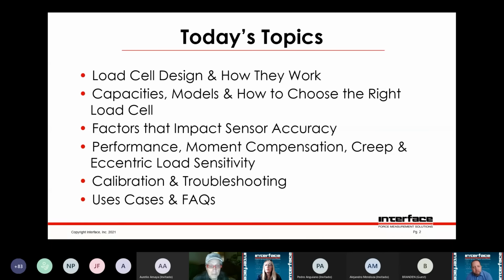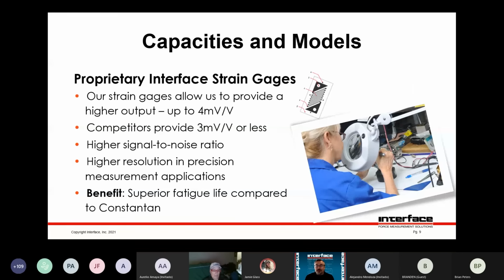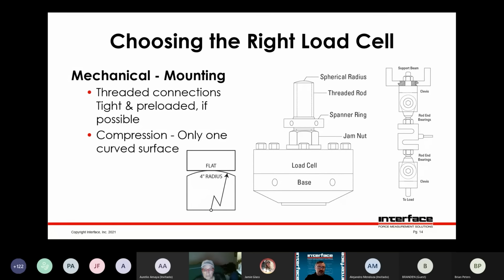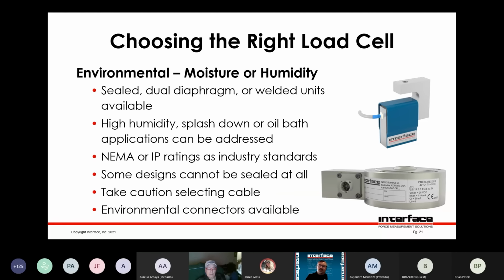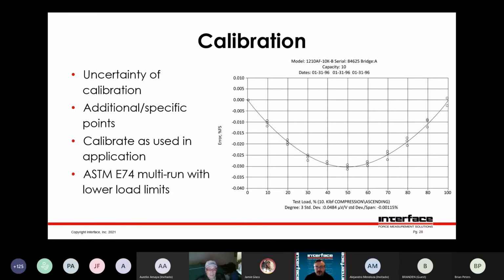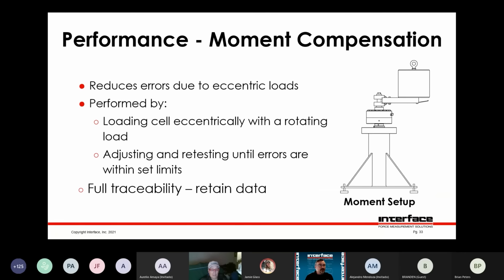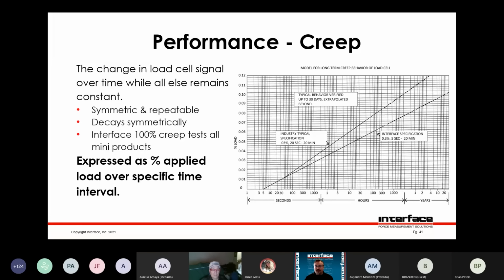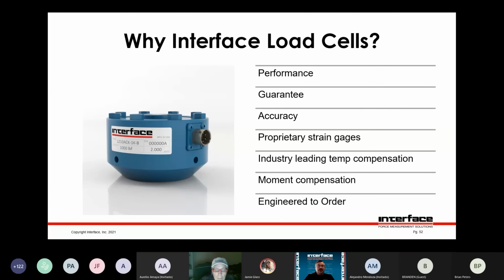Interface Presents Load Cell Basics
Interface Presents Load Cell Basics Webinar Video- This webinar covers load cell design, choosing the right load cell for you, how loads work, and the many things that factor performance and getting the best results out of your load cell.